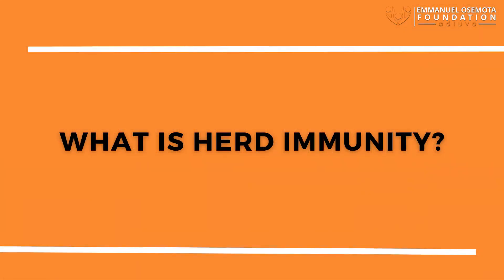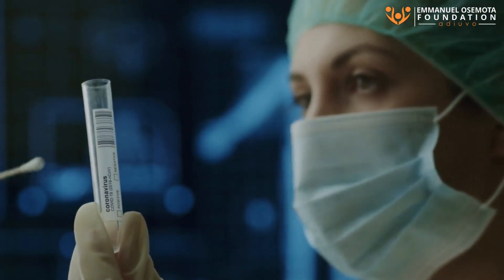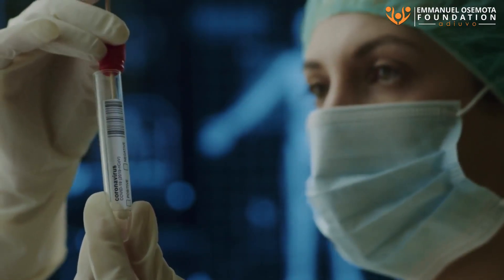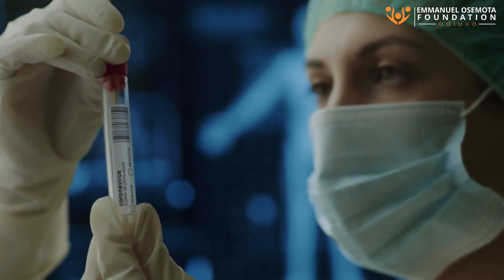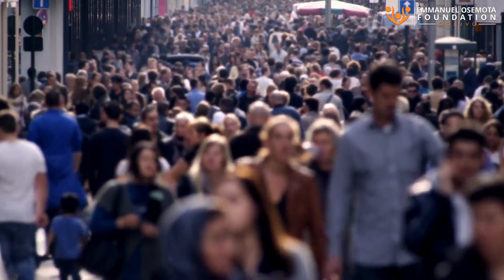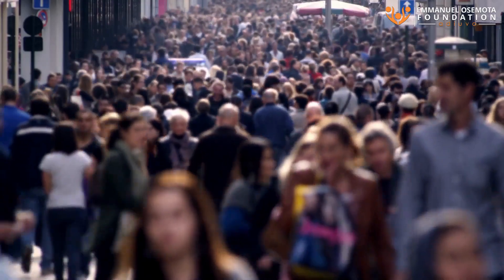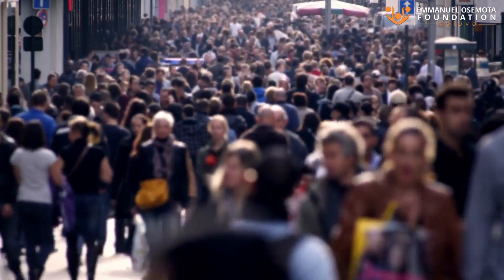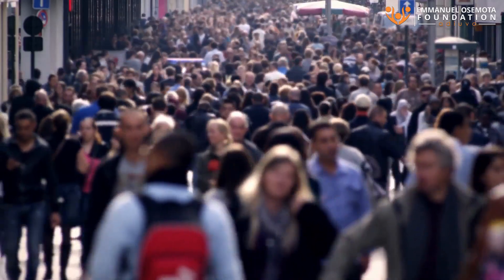What is Herd Immunity? || Emmanuel Osemota Foundation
Created by Emmanuel Osemota Foundation►
 😊 stay beautiful and blessed as you are